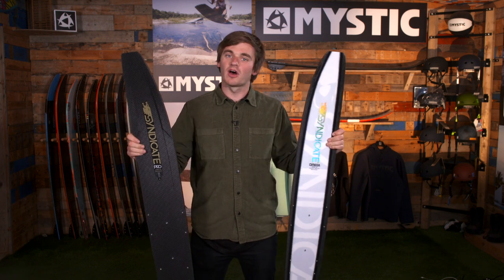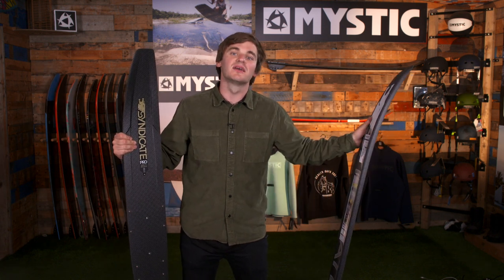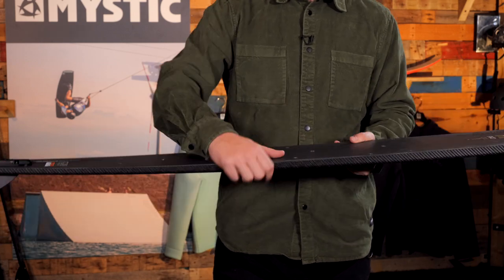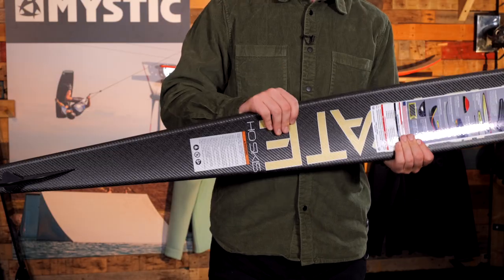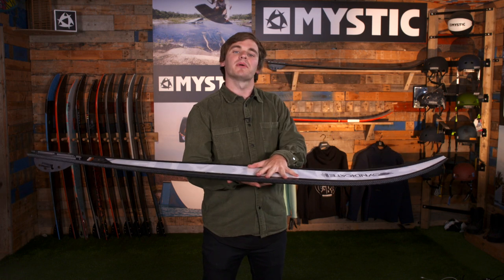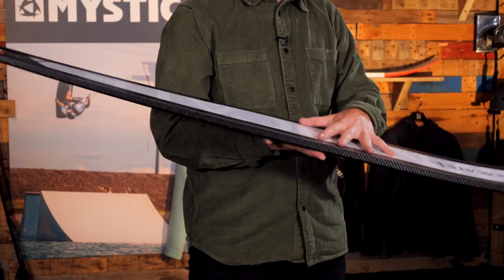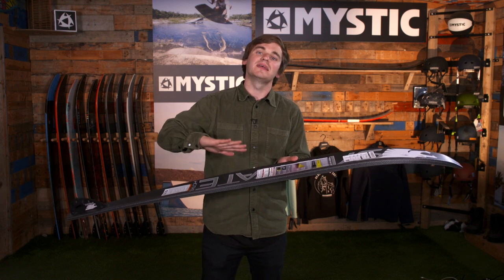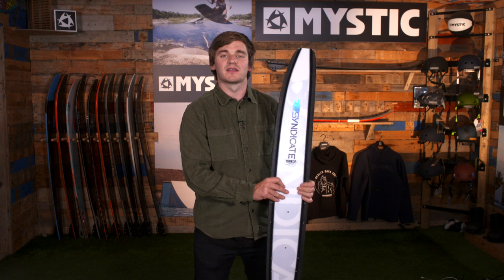HO Skis 2021 - Syndicate - Omega & Pro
HO Skis have 2x skis leading the line for 2021 with the Omega and the all new Pro in the Syndicate series.

The Pro being the deep sitting, hard charging, more traditional turning ski, and the Omega being the more modern "drift" turn style, that gains its speed from sitting higher up in the water.

Additionally for 2021 we have the Omega Max, a wider ski offering more support and acceleration.